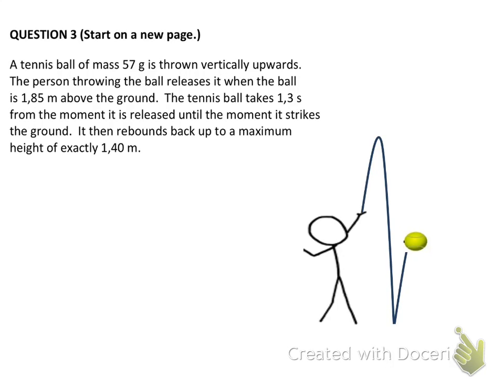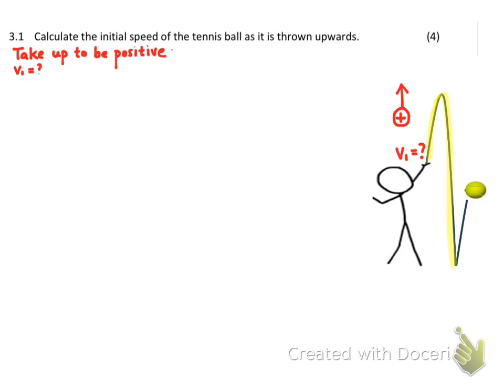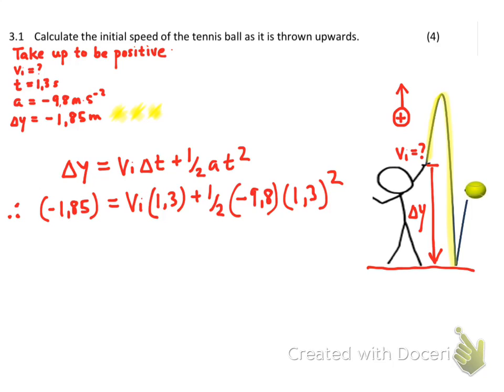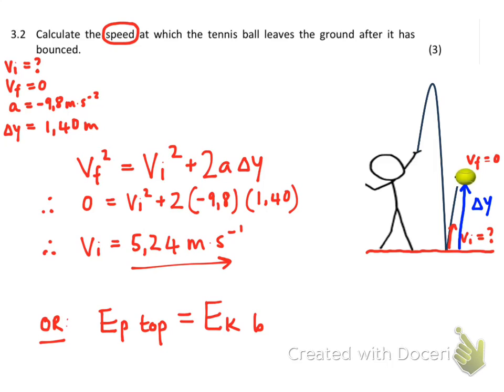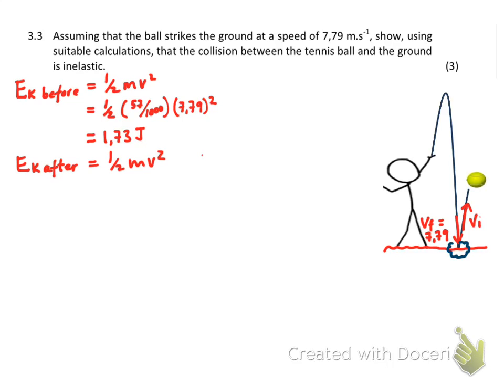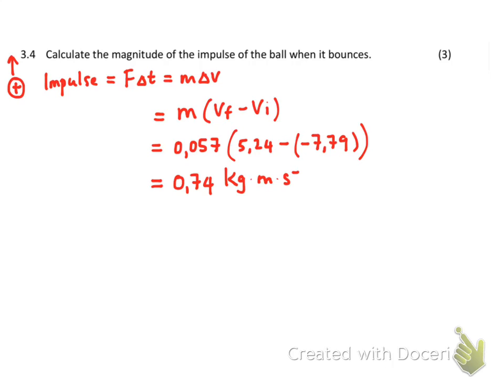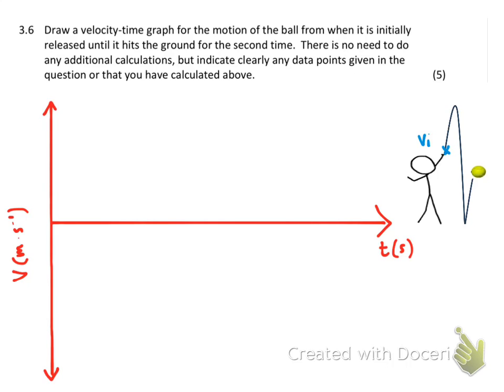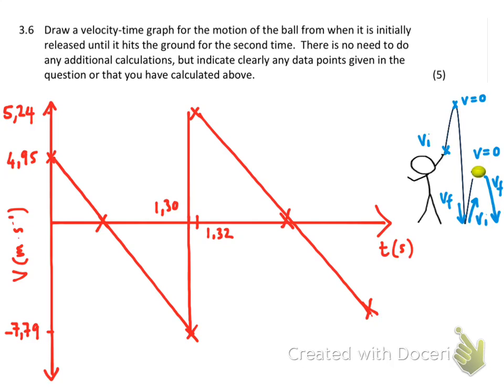PHS Physics mock exam 2013 Q3